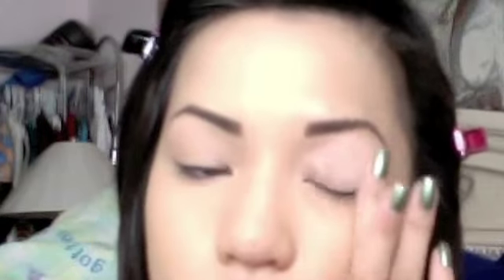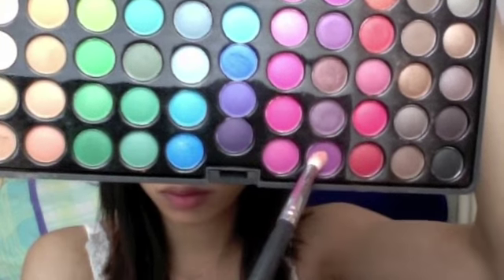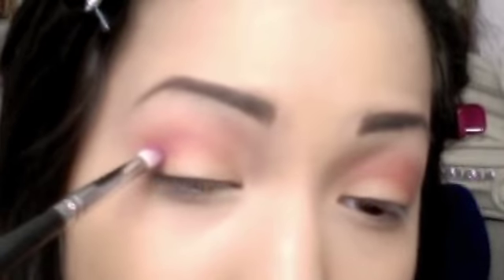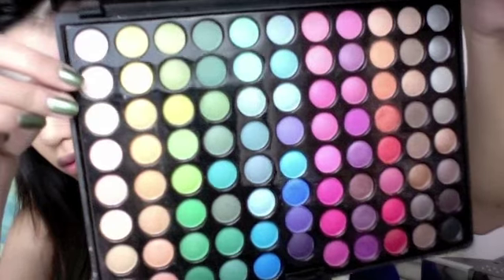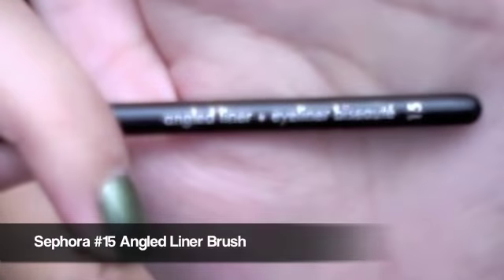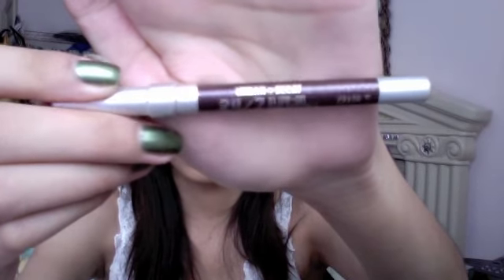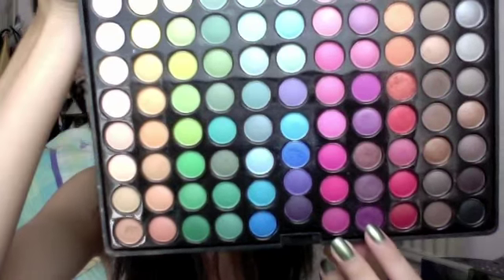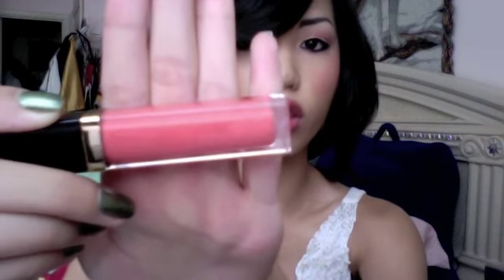Tutorial: Smokey Coral & Purple Eyes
Read Me Please Before Questions!

Products Used:
UDPP
Coastal Scents 88 Palette
L'Oreal HIP Gel Eyeliner in Black
Urban Decay 24/7 Eyeliner in Crush
Maybelline The Falsies Mascara
Revlon Super Luscious Lipgloss in Coral Reef

Nails - Sephora by OPI - Leaf Him At The Altar